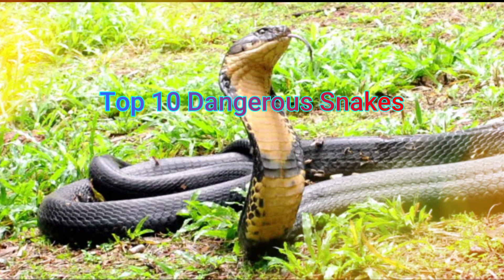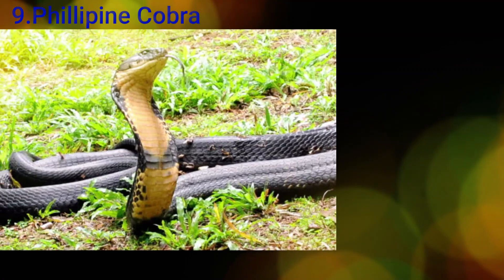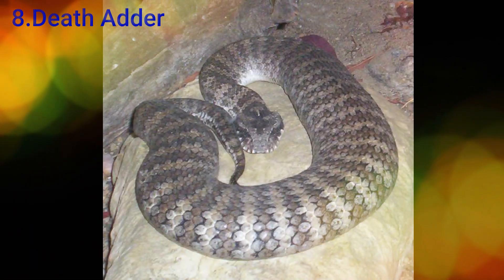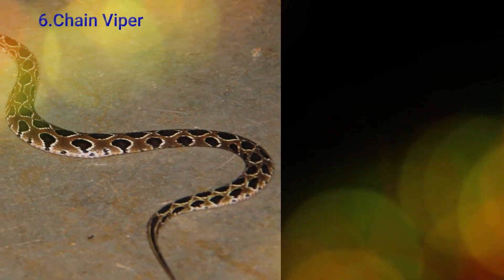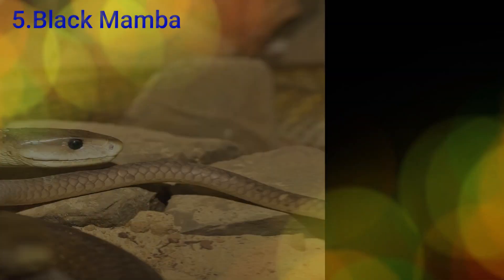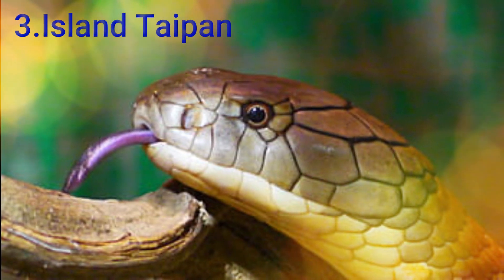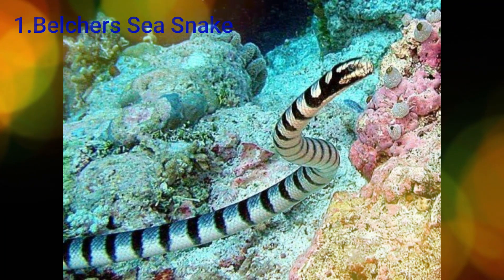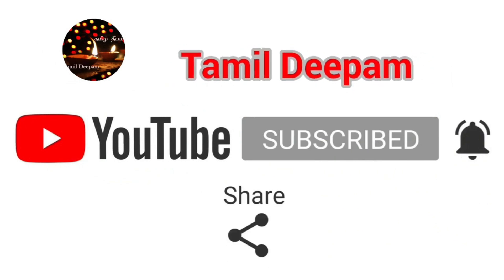Top 10 Most Dangerous Snakes in the world | Tamil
Tech to Ajin whatsapp channel link✅

tech videos
Android tips, tech videos, in tamil உலகளவில் அதிக விஷமுள்ள முதல் 10 பாம்பு வகைகள்

Useful video Links :

அன்பார்ந்த tech to Ajin  நண்பர்களே வணக்கம்...

  இப்படி பல பயனுள்ள வீடியோக்கள் உங்களுக்காக நமது Tech to Ajin சேனலில் காத்திருக்கிறது. காண தவறாதீர்கள் 👍👍👍